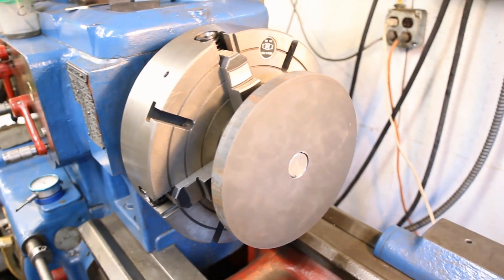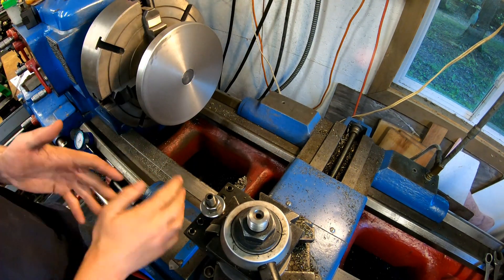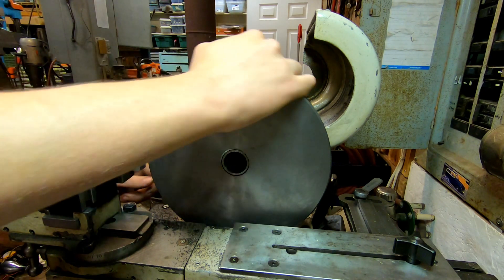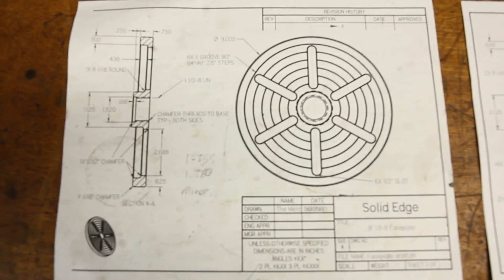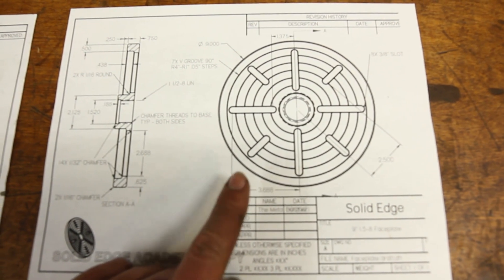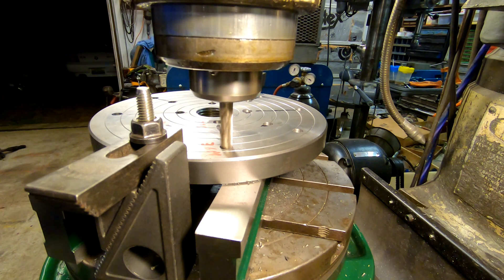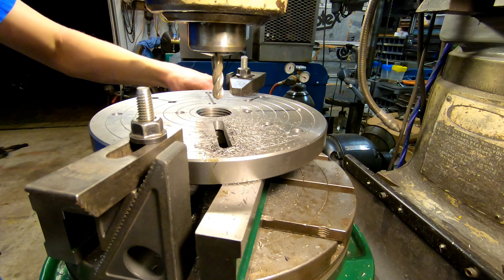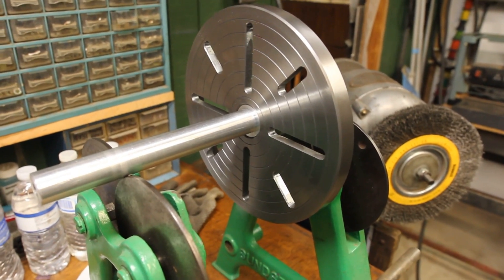Making a Faceplate for a South Bend 9" Lathe Pt:2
Finally part 2 where I finish up this faceplate.

Reuploaded to delete an annoying and continuous noise. Sorry about that.

0:00 Intro
1:16 Turning OD and Facing
5:35 Checking Flatness and Runout
6:20 Making Face Grooves
10:11 Starting on Slots
12:07 Chamfers
14:25 Balancing
15:14 Conclusion
17:00 Finished Photos